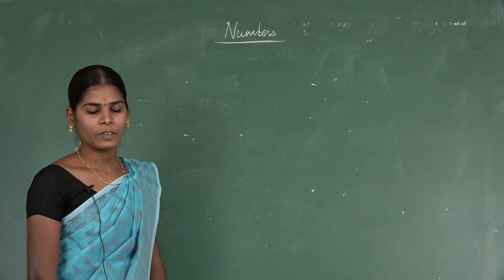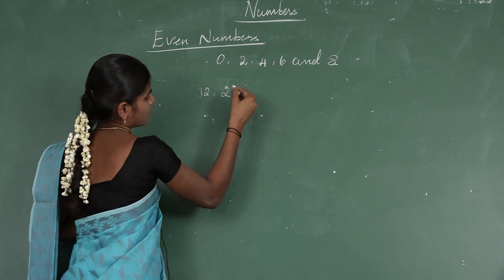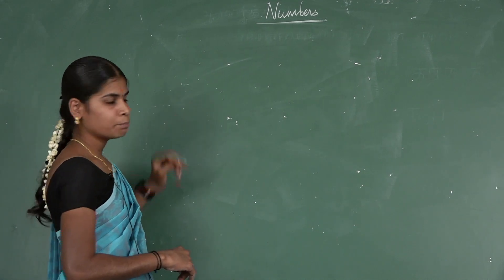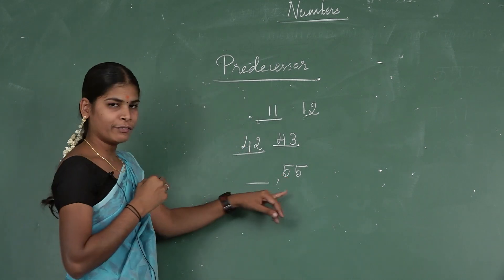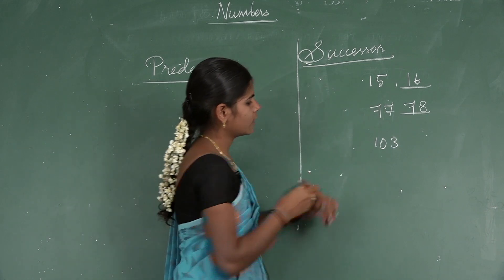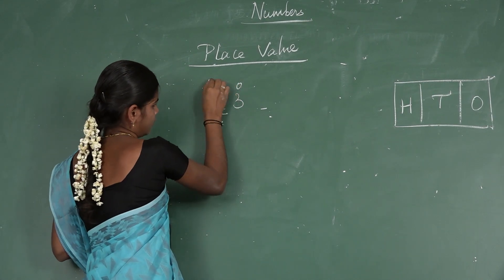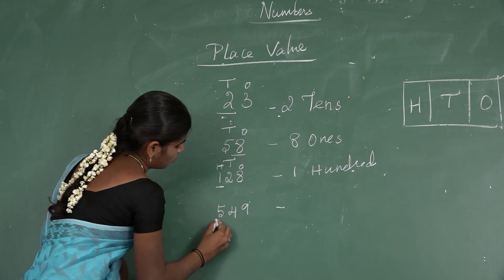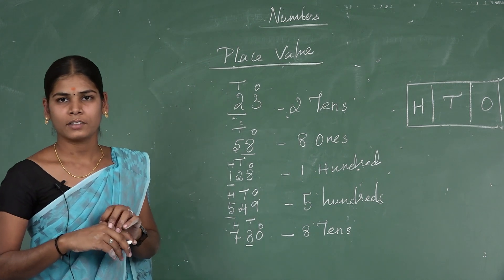II STD- MATHS-13720 - Presented by Ms.Madhubala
II STD- MATHS-13720